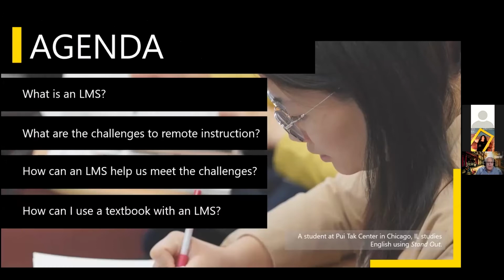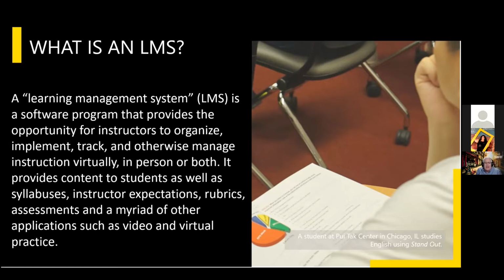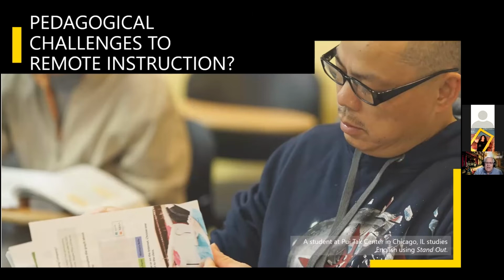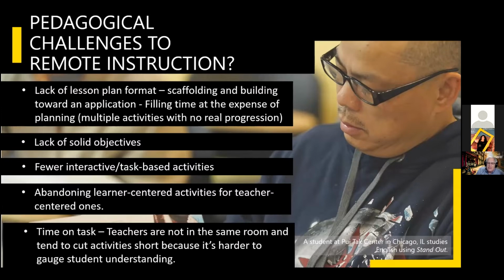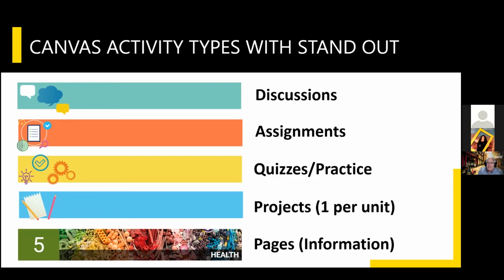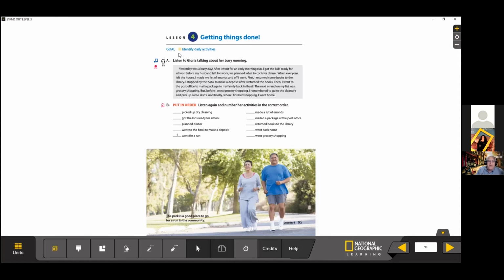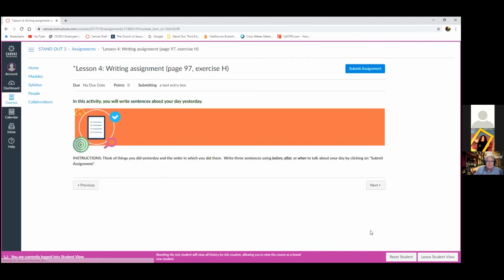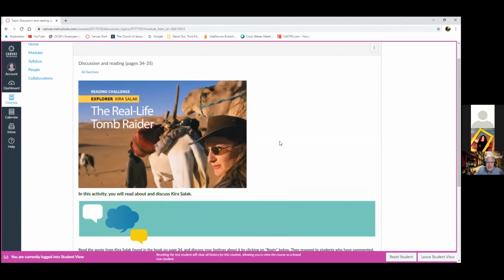How to Support Your Textbook with an LMS: Canvas and Stand Out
Join our Stand Out author, Rob Jenkins to learn how to support your textbook with a learning management system.